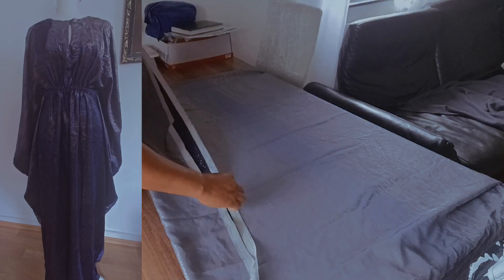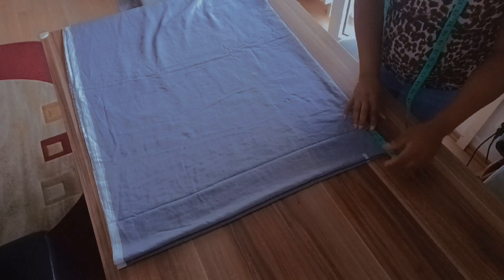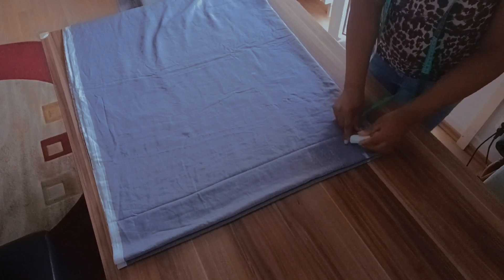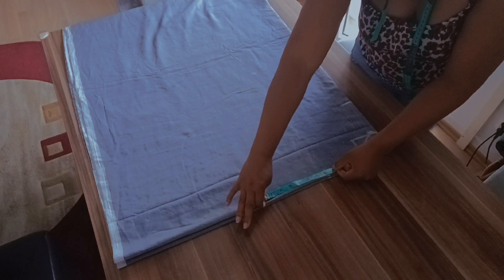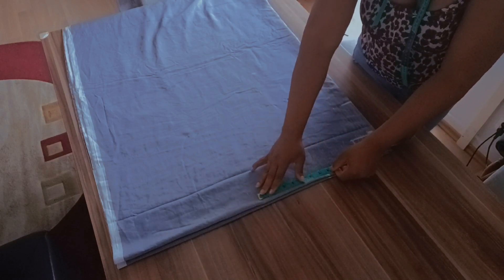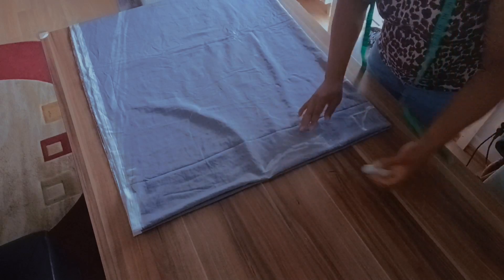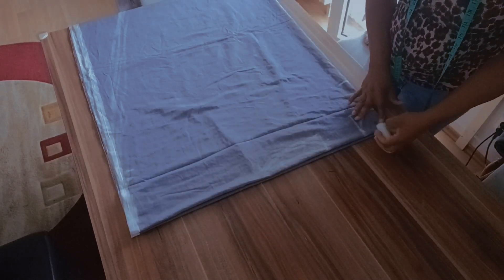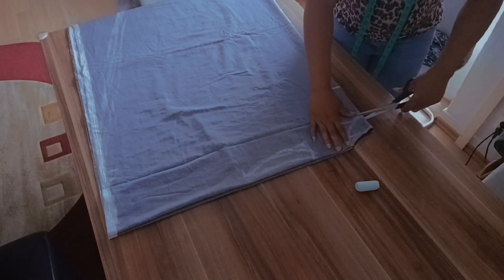how to cut and sew model bubu kaftan